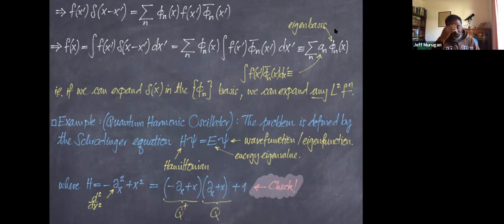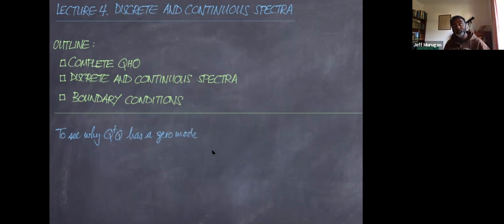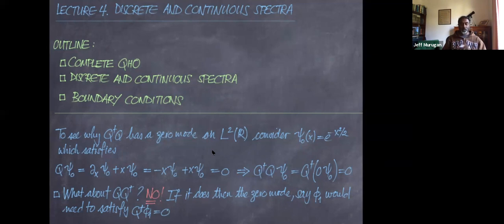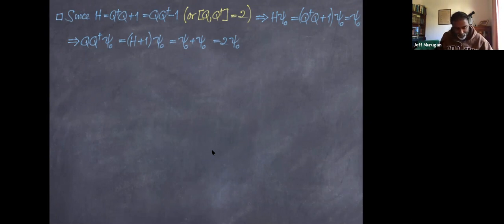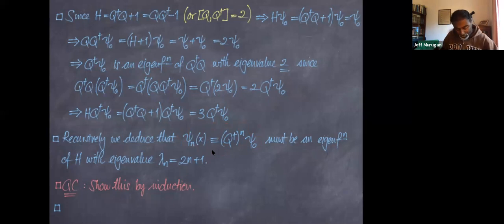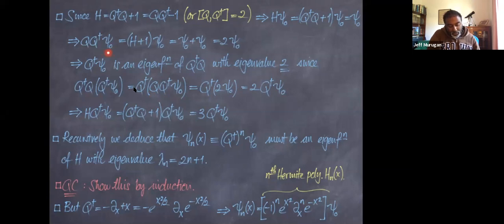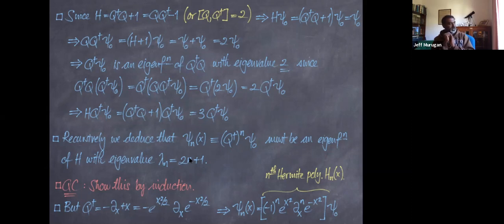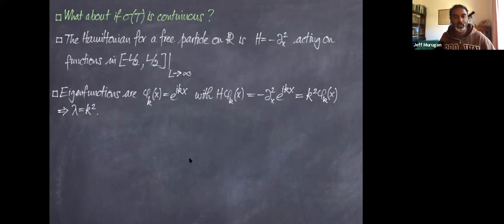Topics in Mathematical Physics - Lecture 4